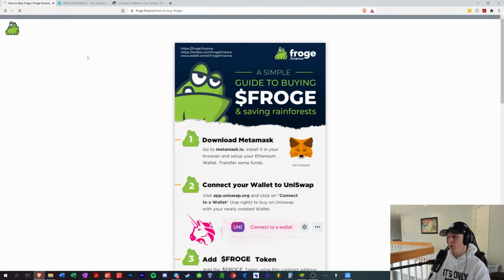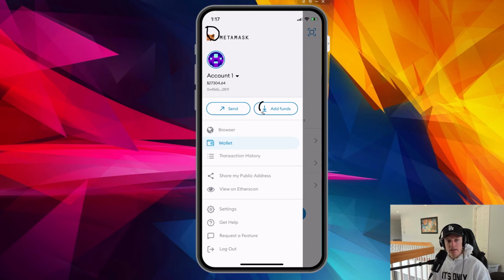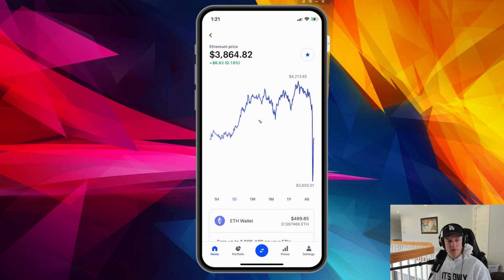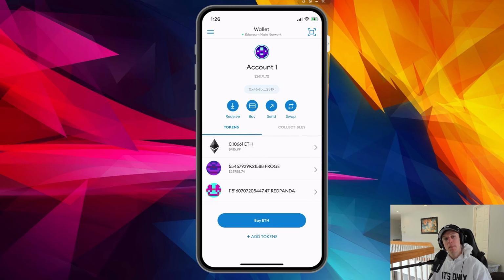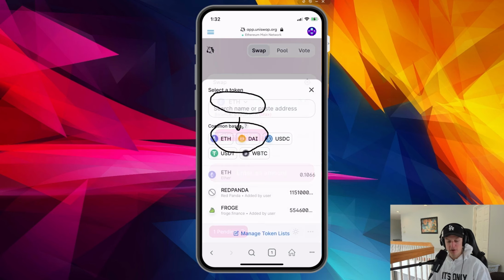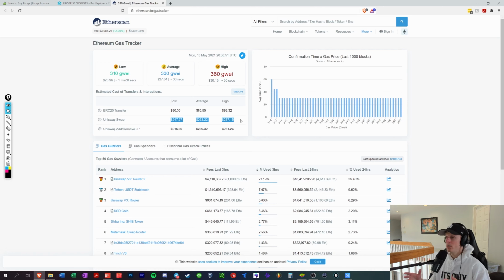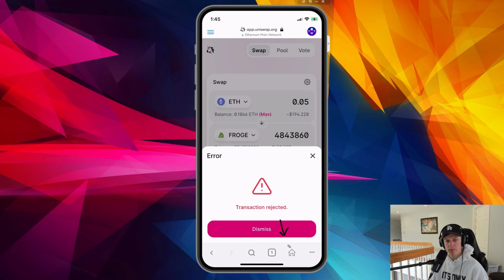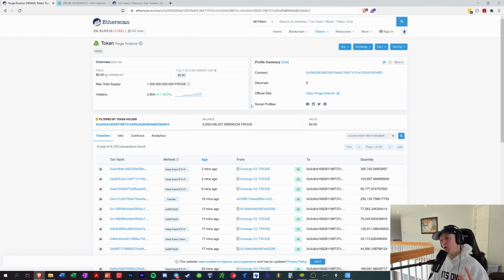How to Buy FROGE | Uniswap Tutorial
Yooooo! Given the amount of instagram messages I have been receiving regarding my FROGE crypto gains, I thought I would just make a quick tutorial on how to buy FROGE. Useful links can be found below:

FROGE TOKEN ADDRESS:
0x29502fE4d233EF0b45C3647101Fa1252cE0634BD

If there is a particular topic that you would like for me to cover, feel free to leave a comment below, or in any of my other videos and I will be sure to do so.

Lets get this bread!

- Webcam: Logitech Brio 4K

- Audio Interface: Focusrite Scarlett Solo